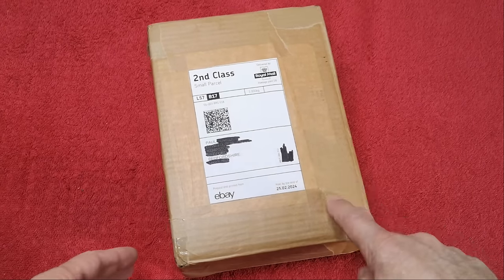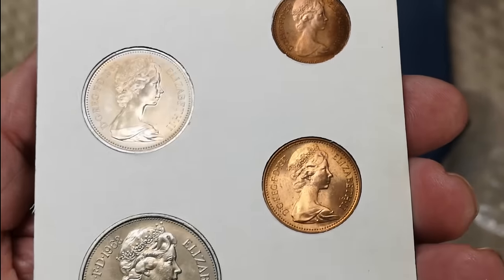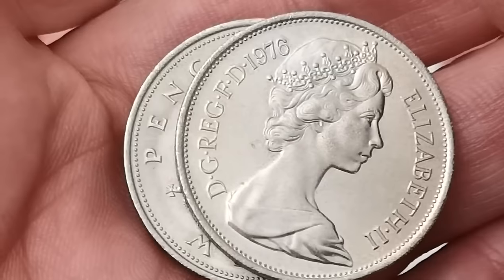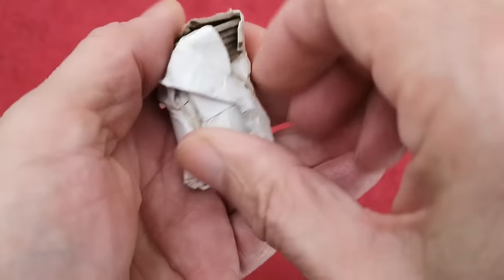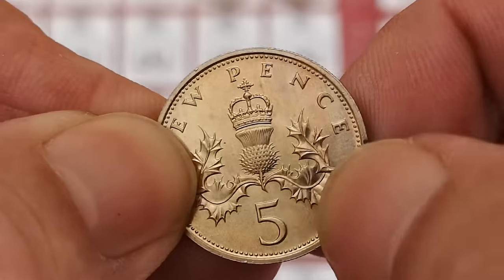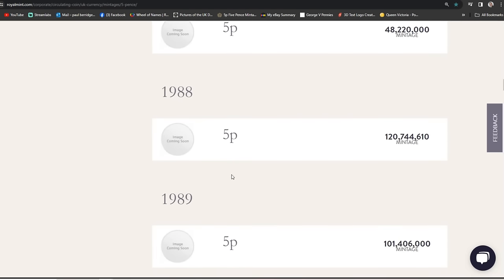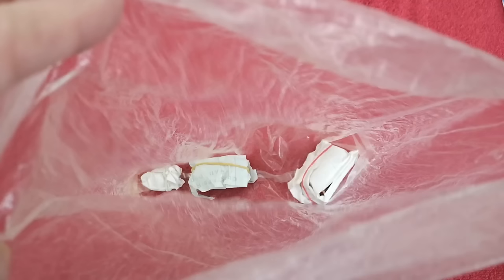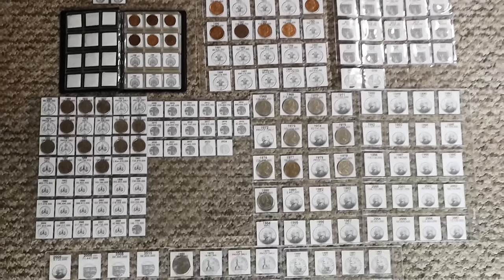Coin Collecting For Beginners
I won a box of uncirculated coins in an eBay auction. What did I find? was it a bargain?